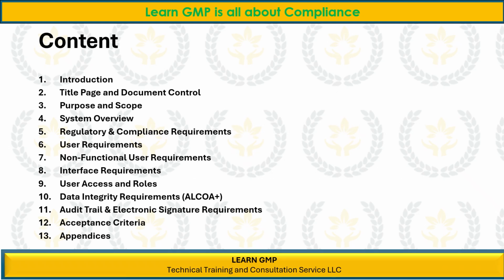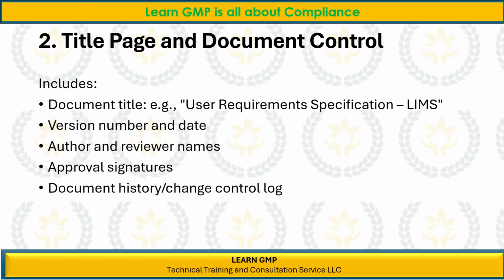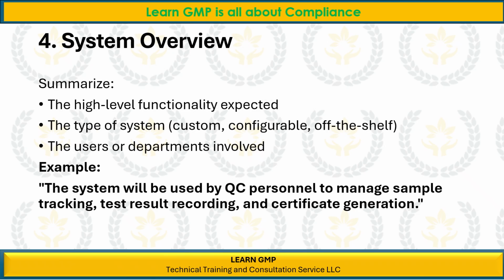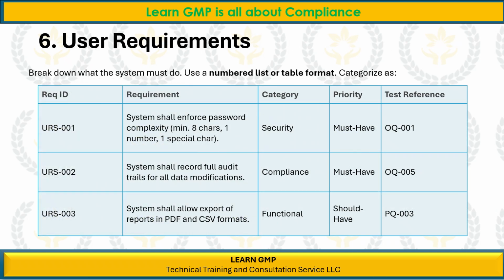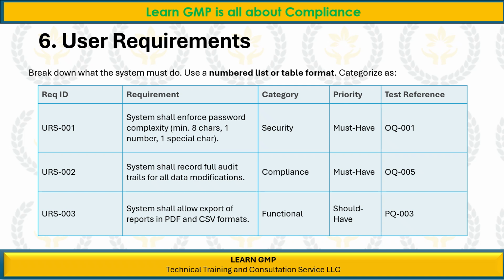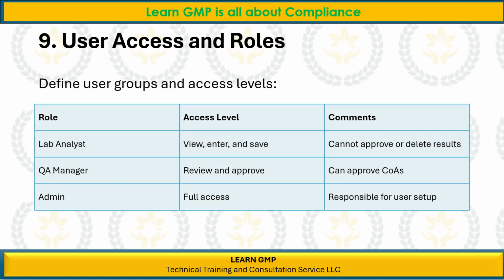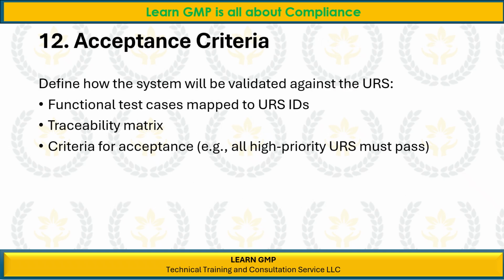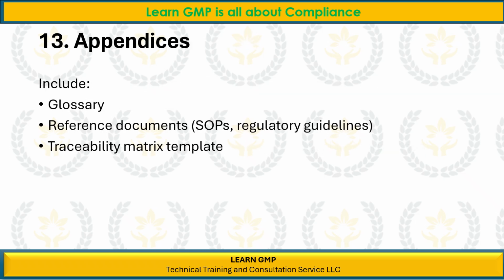Computer System Validation URS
Computer System Validation  User Requirements Specification